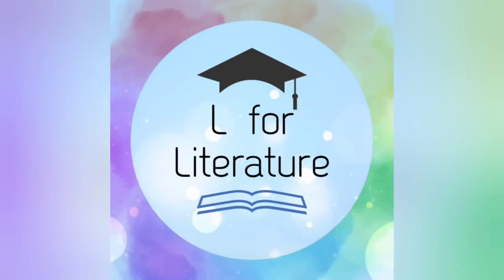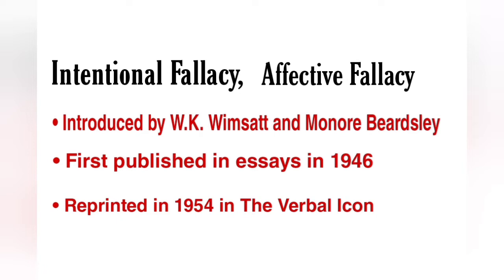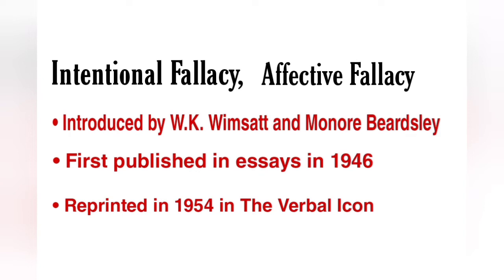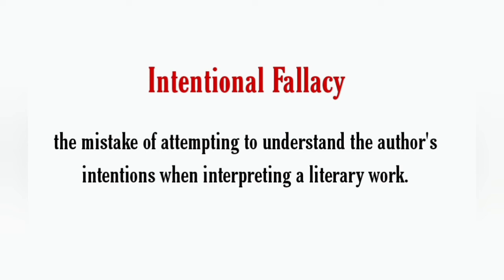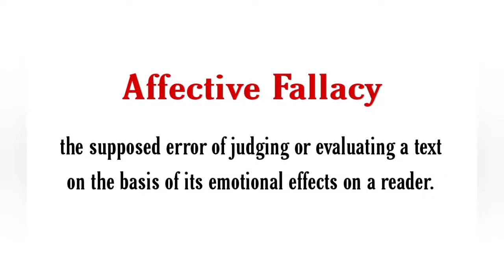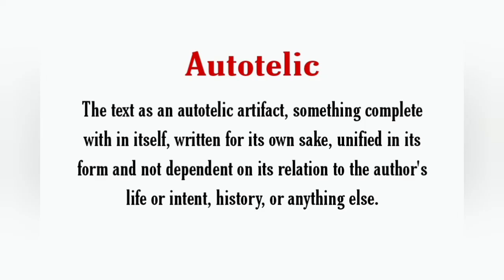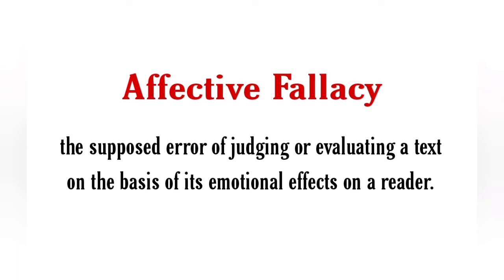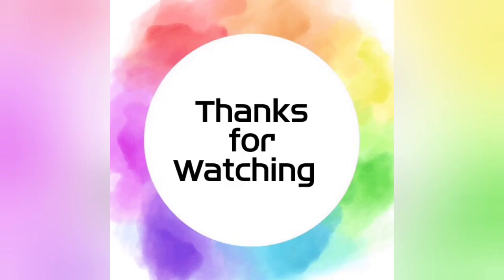Intentional Fallacy and Affective Fallacy for UGC NTA NET/JRF in ENGLISH LITERATURE